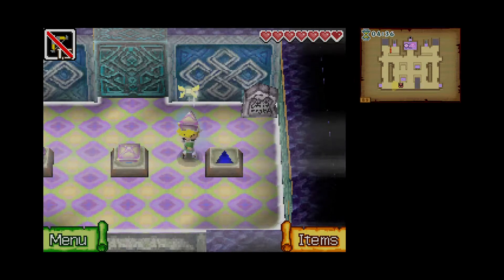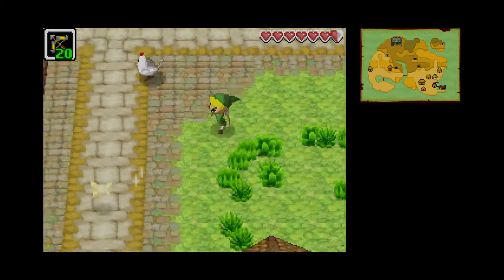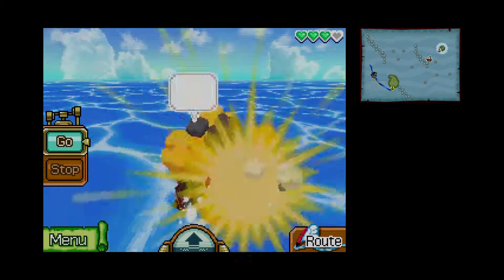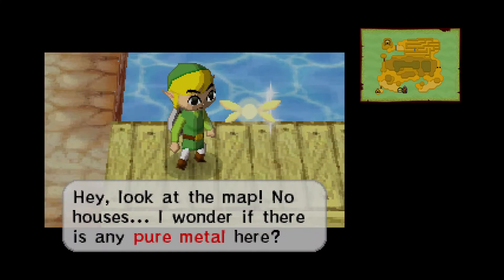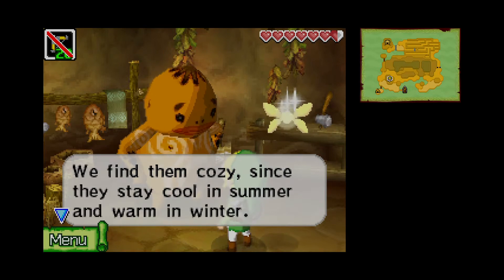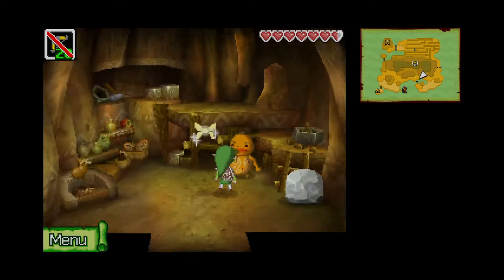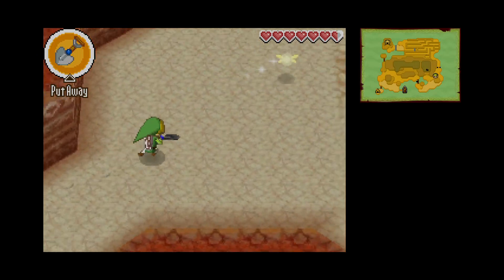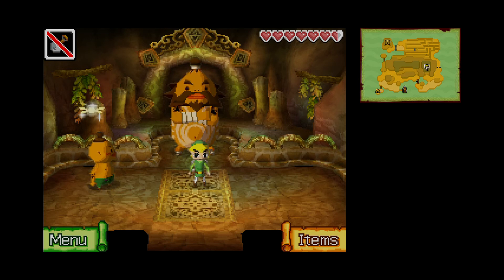The Legend of Zelda: Phantom Hourglass Part 20 Goron Island